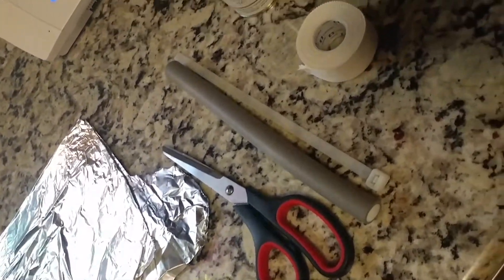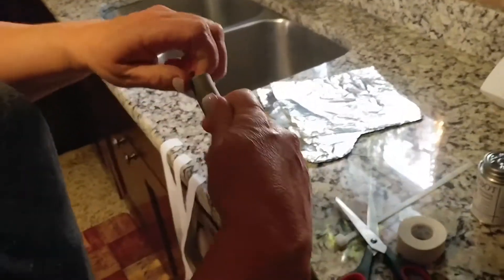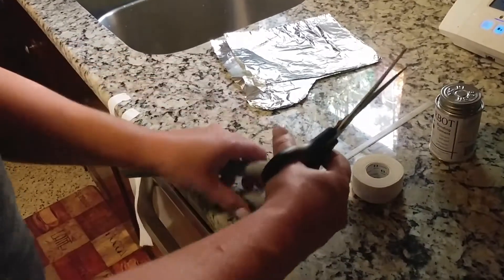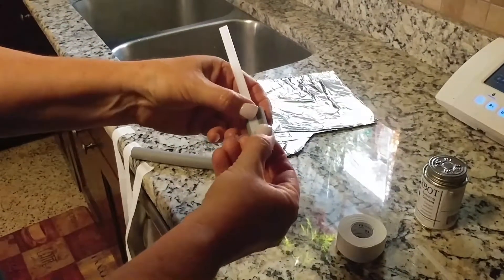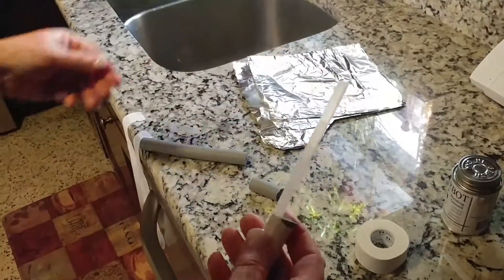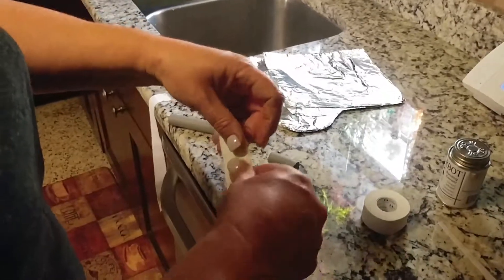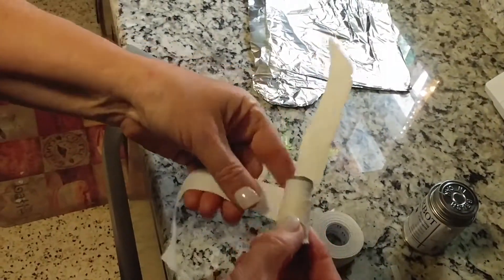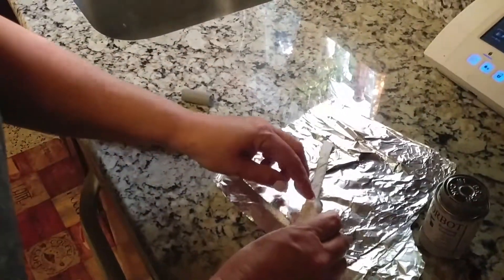Ears,101 for Brandi